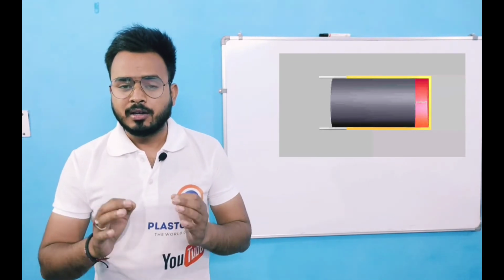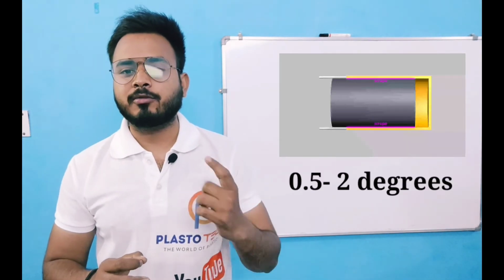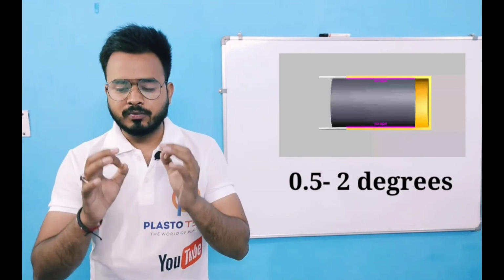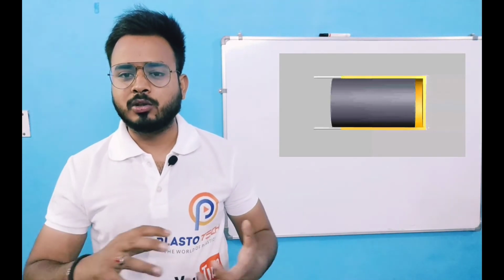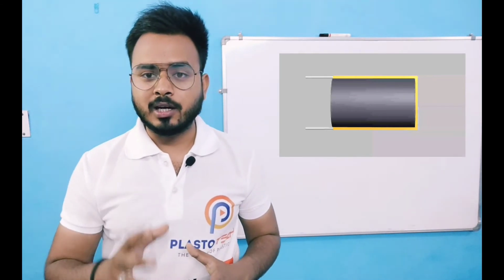DRAFT ANGLE (ENGLISH)